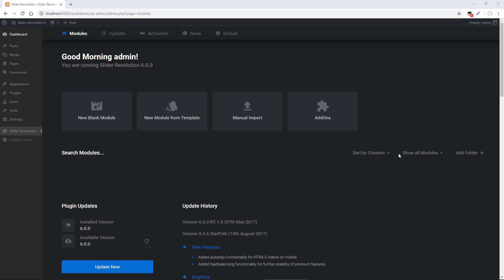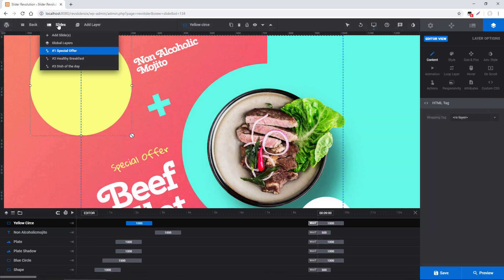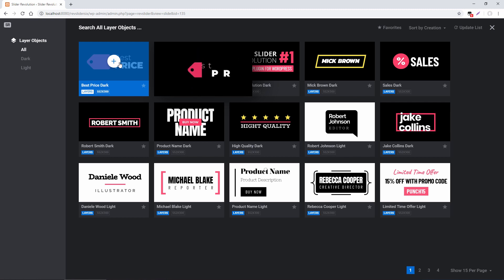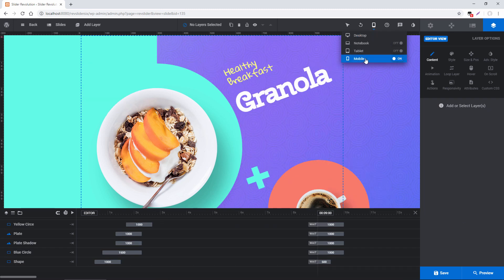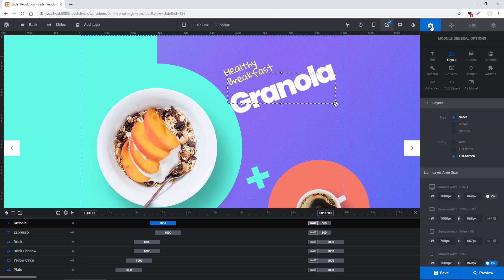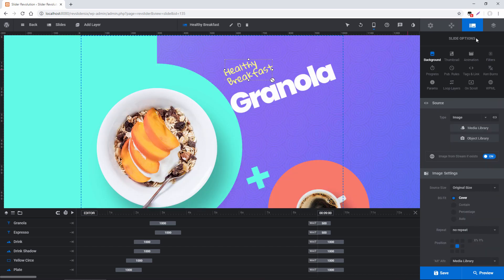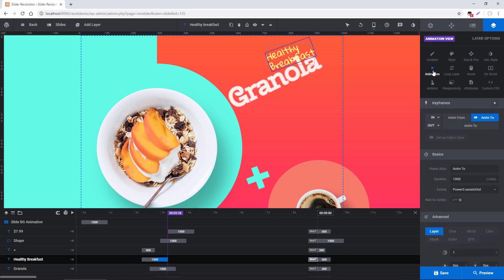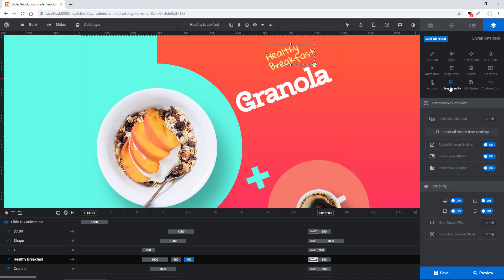Slider Revolution 6.0 Visual Editor Basics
An introduction to the new Visual Editor for Slider Revolution
Related Documentation: